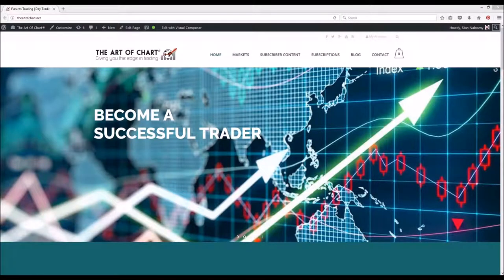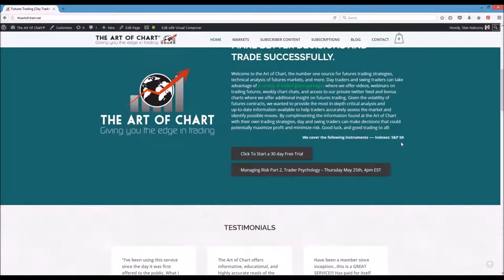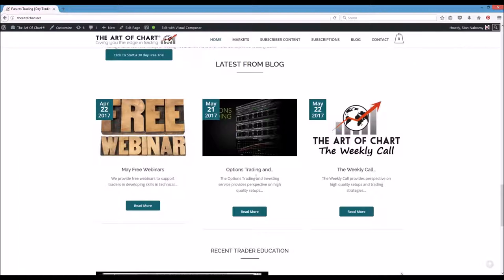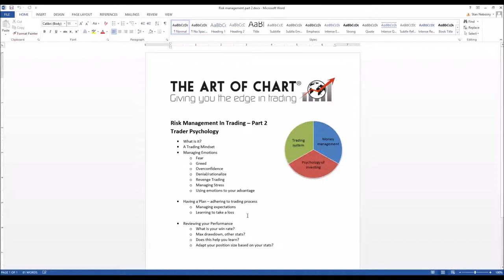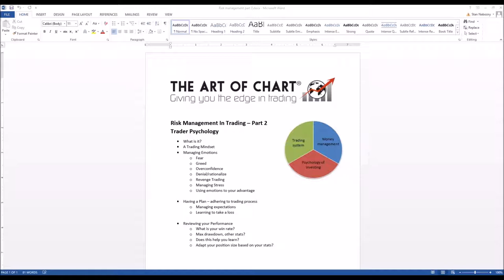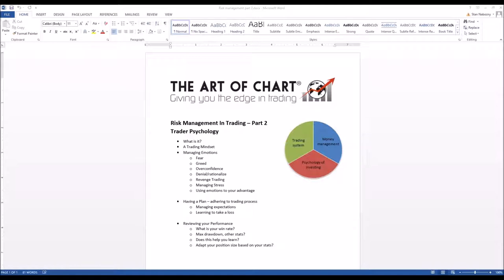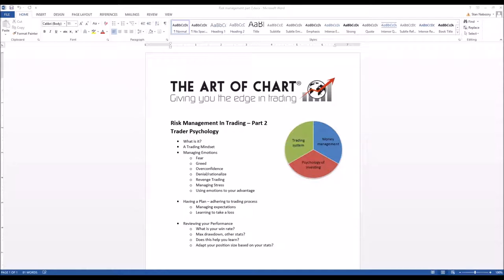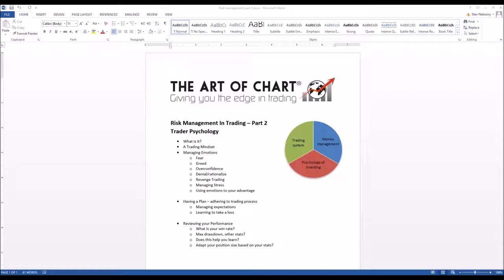Risk Management in Trading Part 2 - Trader Psychology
This powerful webinar will focus on trading psychology and the common pitfalls and remedies to successfully trade the markets.

Trading Psychology is an undervalued aspect of trading. Without the right mindset, a good trade can become a disaster quickly. Veteran traders Stan Nabozny and Richard Chappell, thought leaders in our trading strategy team, discuss strategies for managing your headset when trading.